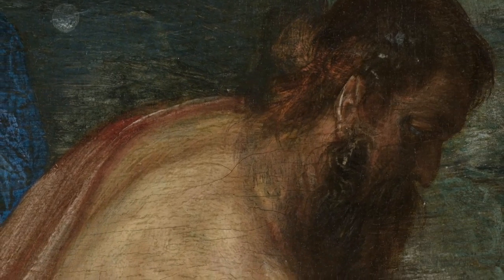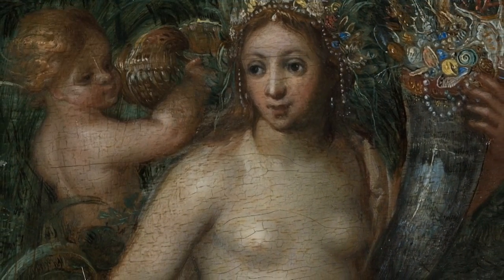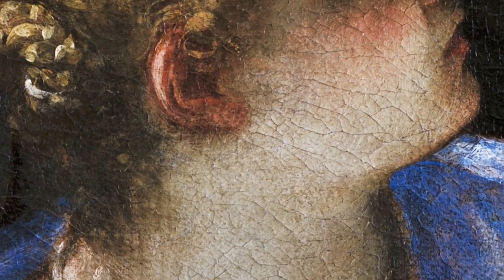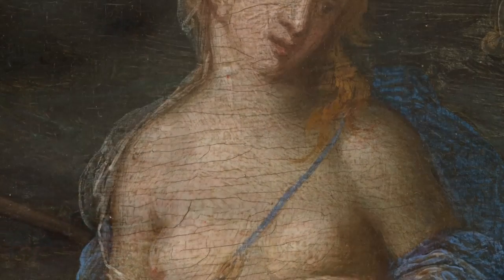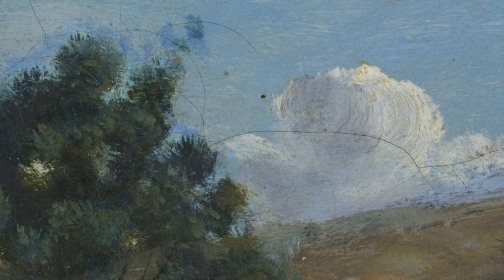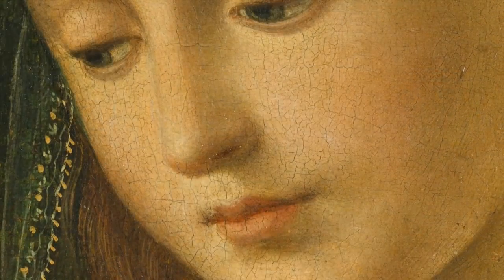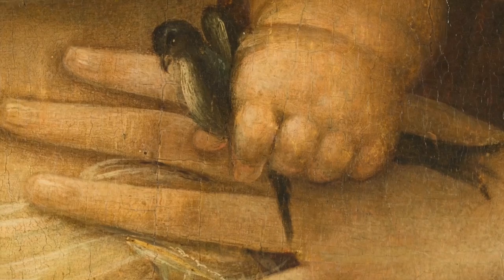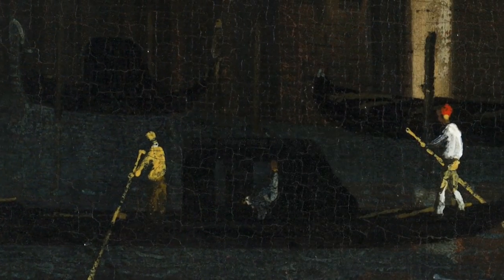Paintings with a cracked surface ? In gigapixel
Why do some paintings have a cracked surface ? In ultra-high definition